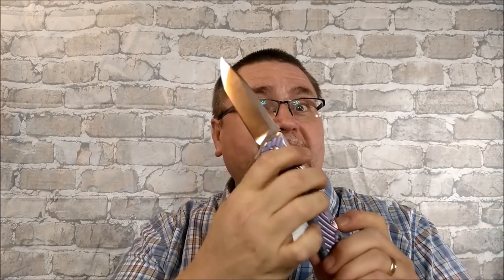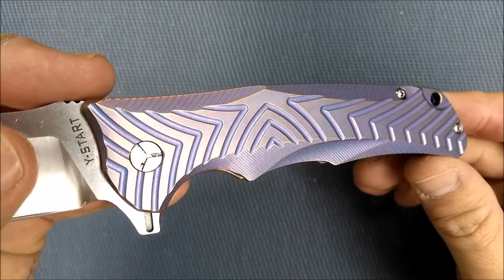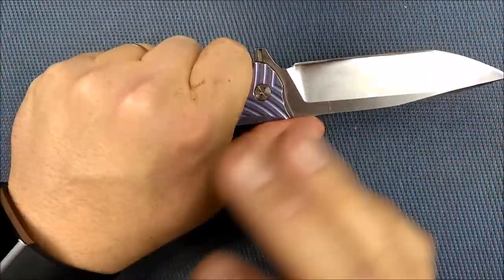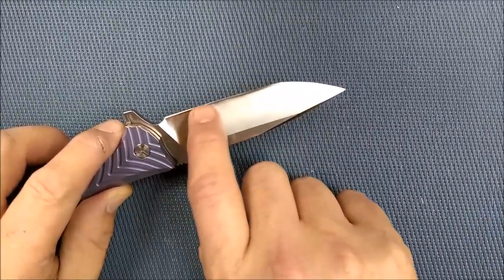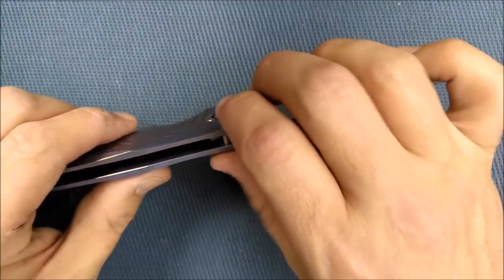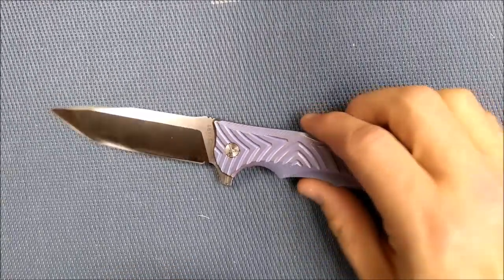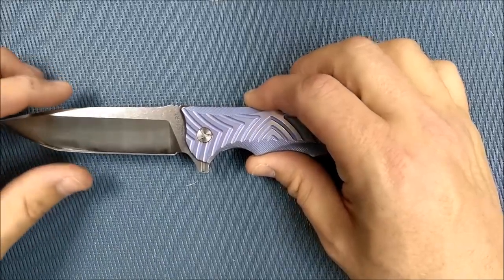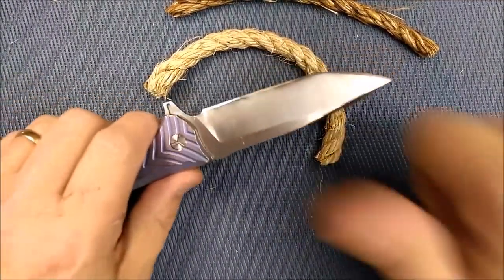FULL Review: Y-START LK5012 - Purple or Gray - Titanium & VG-10.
From Asia

If you are interested in the XIAOMI International "Global" UNLOCKED phone series (different amounts of RAM and processor but the same main camera I have in my Note 4) by Xiaomi, check these out:

I have had my Xiaomi Note 4 for about a year now, it continues to work flawlessly.  There is a link on the page so you can verify that it will work in your country with your carrier.  I can tell you that they are extremely worldwide compatible.